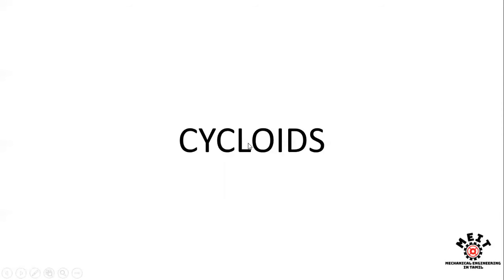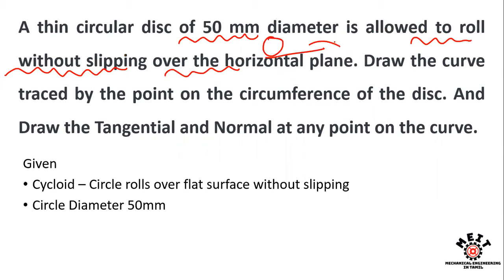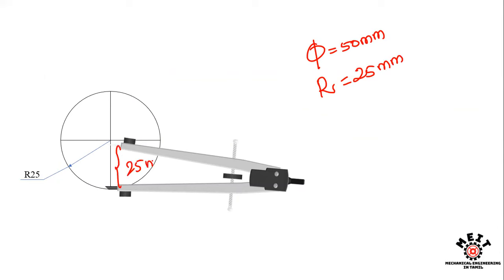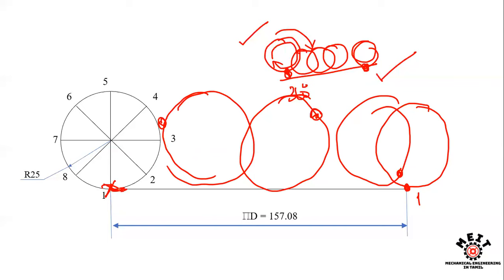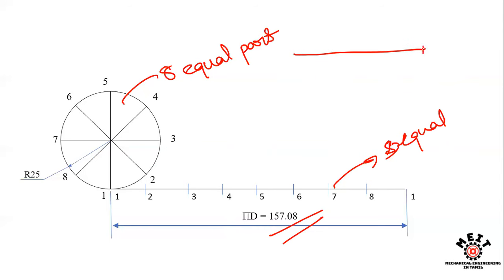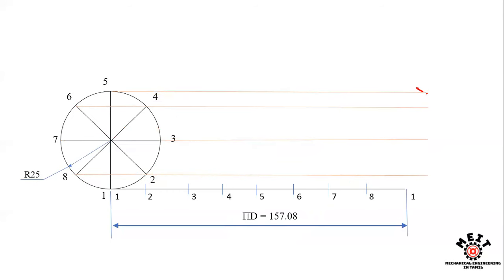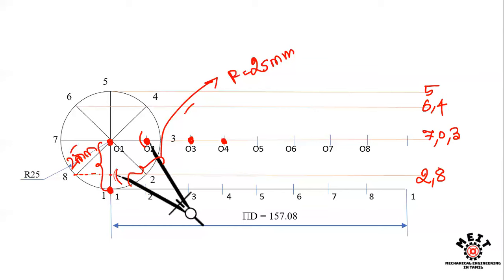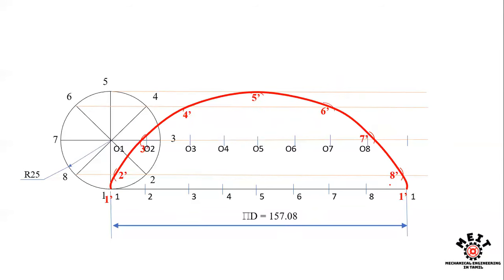Cycloids | Curves | Engineering Graphics | EG |Tamil